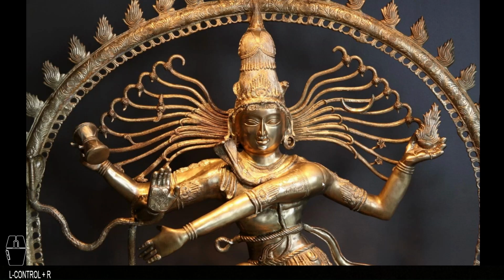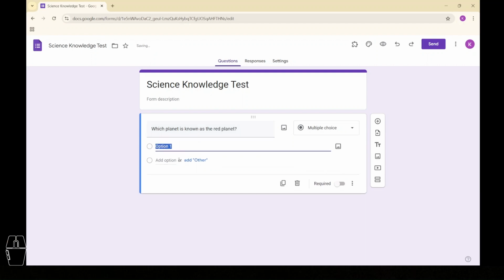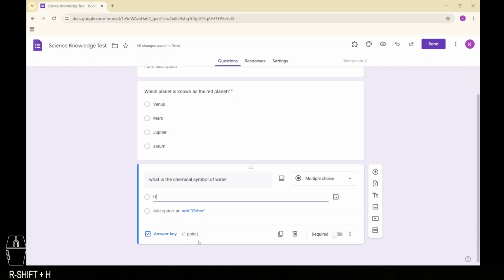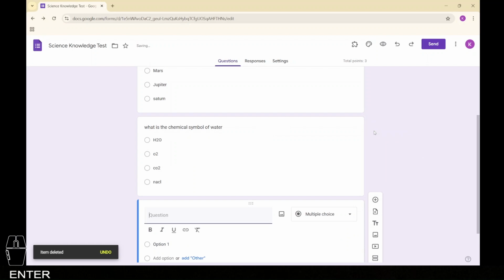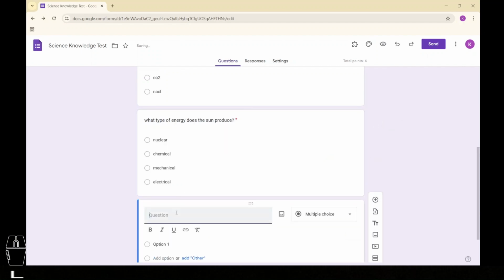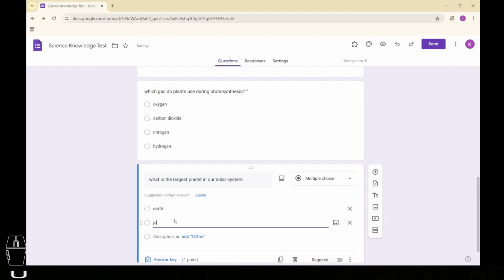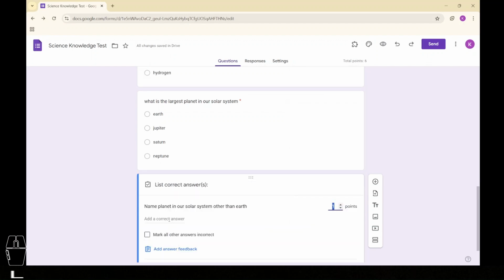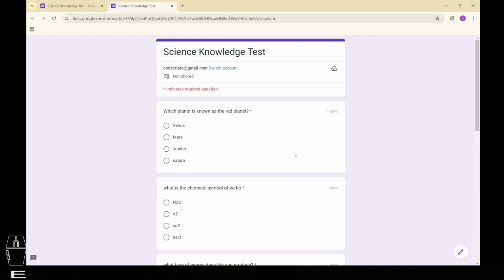Create a Science Knowledge Quiz Form with Automatic Scoring | Step-by-Step Guide | ICT Question 8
📝 Fundamentals of ICT Series | Tutorial 8: Science Knowledge Test Quiz Form

Welcome to the eighth tutorial in the Fundamentals of ICT series! In this video, we’ll guide you step-by-step on how to design an interactive quiz form titled Science Knowledge Test. Learn how to create multiple-choice and short-answer questions, enable automatic scoring, and display scores to students after submission.

What You’ll Learn:
✔️ Add multiple-choice questions with one correct answer each
✔️ Include a short-answer question for added variety
✔️ Enable automatic scoring for quizzes
✔️ Display scores to students after submission

This tutorial is ideal for educators, students, or anyone looking to create engaging online quizzes.